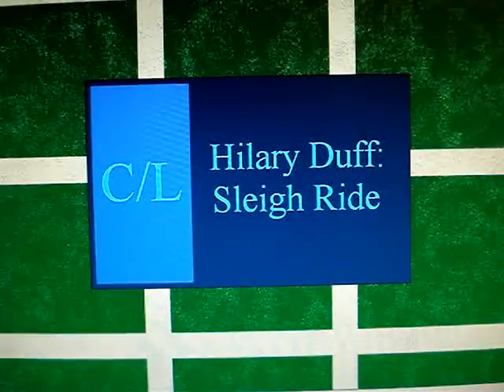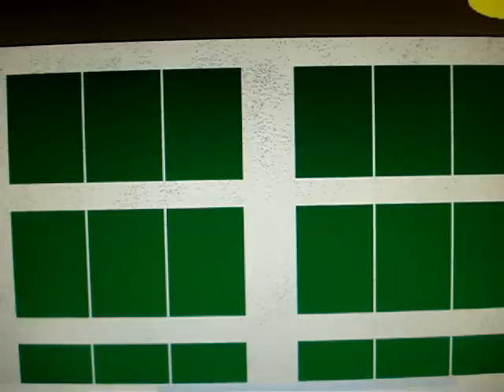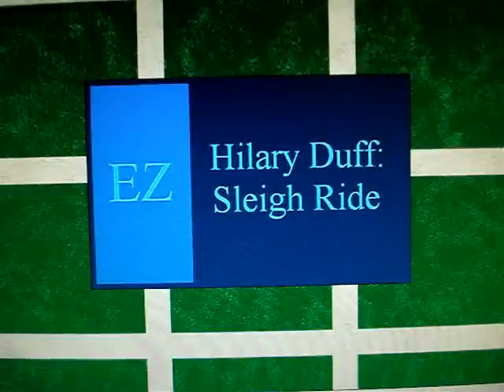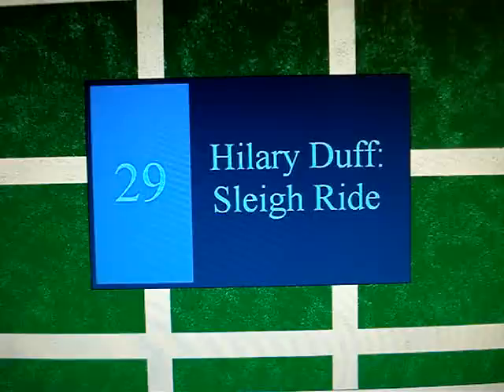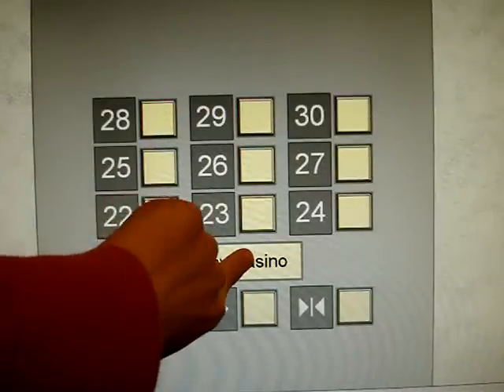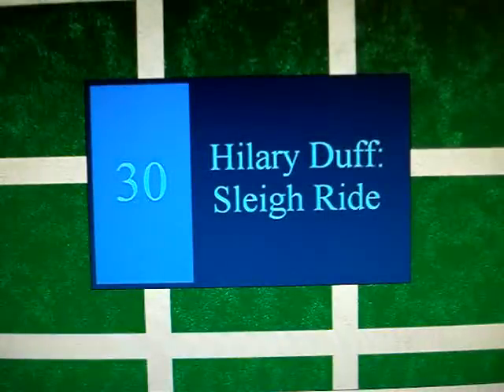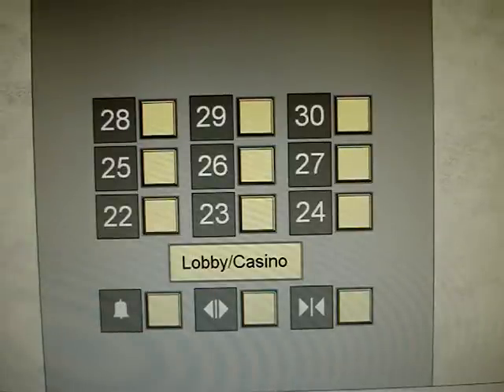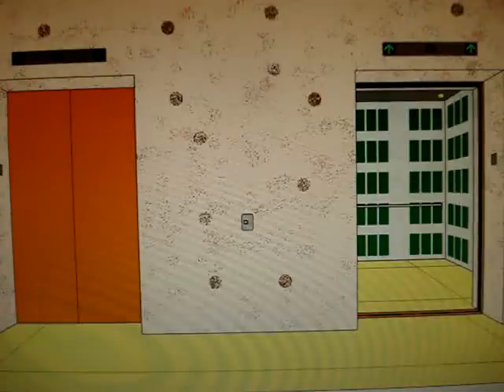Animated: New Otis High-Speed Elevators at Cadillac Hotel & Casino in Vegas City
MY VERY FIRST BRONZE SERIES 1! Rare for an Otis! Ttngidoc would love this!!